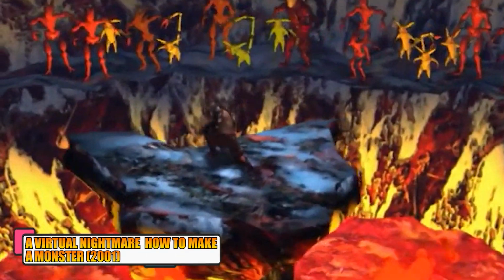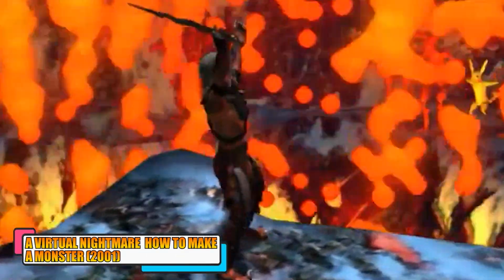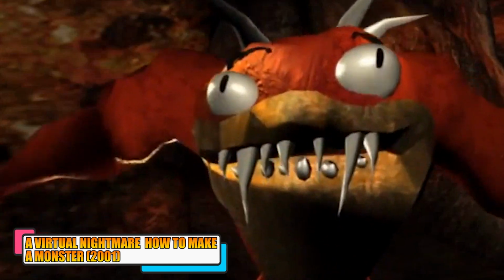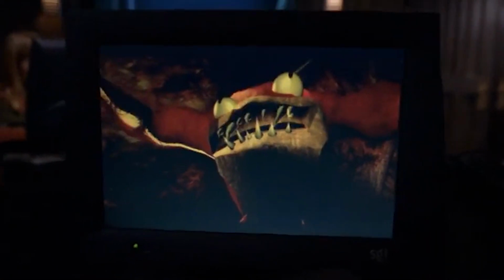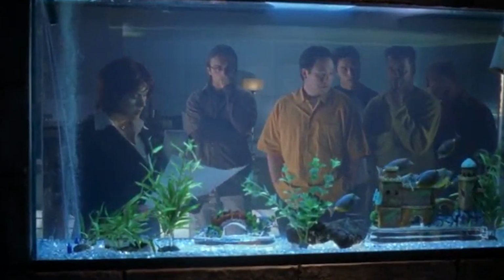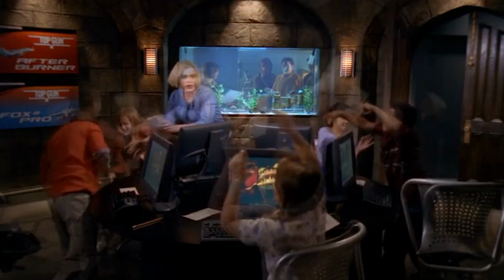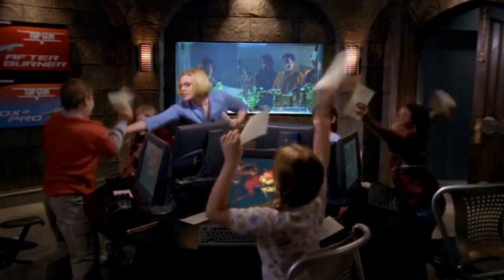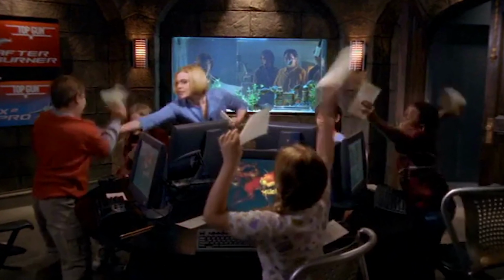This Forgotten B-Movie Guilty Pleasure Is An Hidden Practical Effects Horror Masterpiece From 90's!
The latest discussion about the advancement of technology is about how robots will take over the world. As computers and technology are taking over and have started playing a huge part in our lives, with these technological improvements, we're constantly one step away from overstepping our borders, and practically anything created for the purpose of ease comes at a high cost. Horror, as a genre, unfortunately, has a poor track record when it comes to exploiting our computer-related fears. However, this 2001 horror film was ahead of its generation and has brilliantly brought out those fears of real-life to the reel life.

How to Make a Monster is the third installment in Stan Winston's Creature Features film remake series featuring Steven Culp and Clea DuVall. Creature Features is a collection of five remakes of films from the vaults of American International Pictures. Stan Winston, a nine-time Academy Award nominee, and producers Colleen Camp and Sam's son, Lou Arkoff, collaborated on the special effects for each of the made-for-cable films. Julie Strain also appeared in the movie as herself in a cameo role. On October 14, 2001, Cinemax premiered How to Make a Monster. It is part of the Creature Features collection, which also includes She-Creature, The Day the World Ended, Teenage Caveman (don't cry... don't raise your eye...), and Earth vs the Spider, all of which are now available on our gleaming five-inch platter of choice.

While this film is a remake of the original 1958 How to Make a Monster, the resemblance stops at the name itself. The plot of the new movie follows a software business that is attempting to create a terrifying video game that can compete with Resident Evil, Silent Hill, and other similar games worth it's salt. Their only issue is that the monster they have created in the game so far isn't menacing enough. So, with less than a month till the game is released, the software development staff is let go. A new group of individuals is hired, and they compete for a $1 million prize if they can add anything to the game that will really sell it.